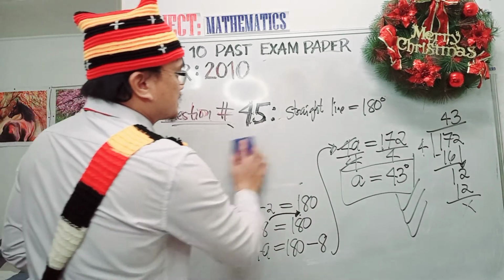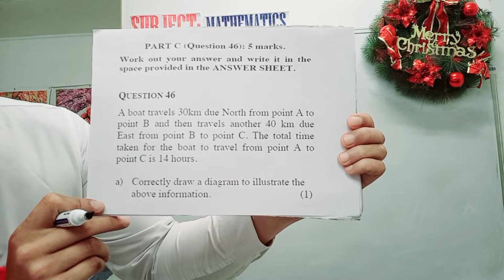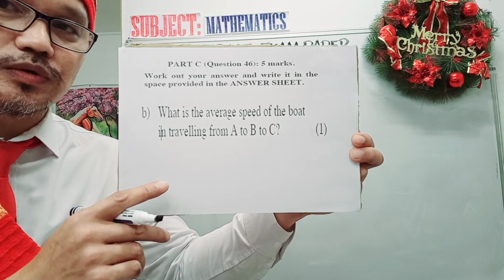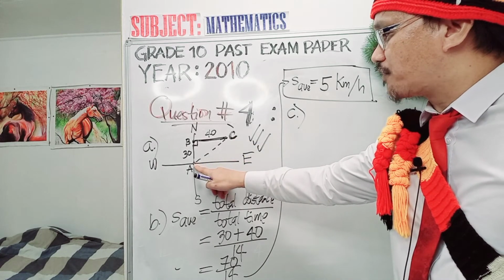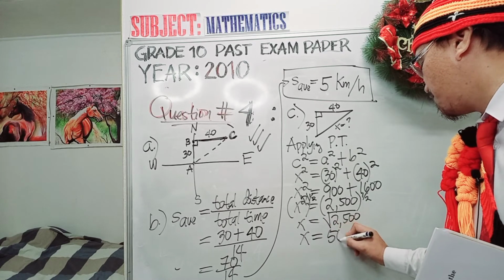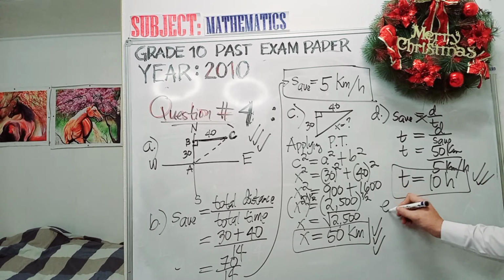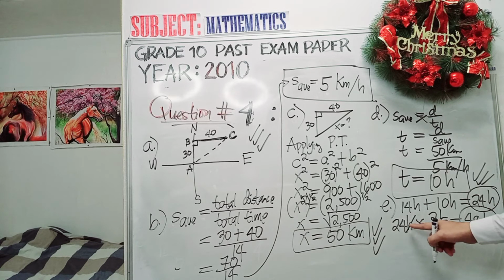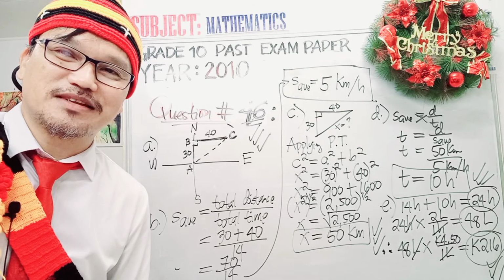2010(PART 27)GRADE 10 MATHEMATICS PAST EXAM PAPER(Q.#46-50) Filipino teacher/Papua New Guinea!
Are you a Grade 9 or  10 student?  WATCH my Mathematics video tutorial and coaching to enhance and improve your Mathematics skills.